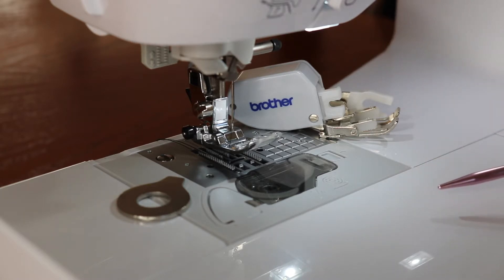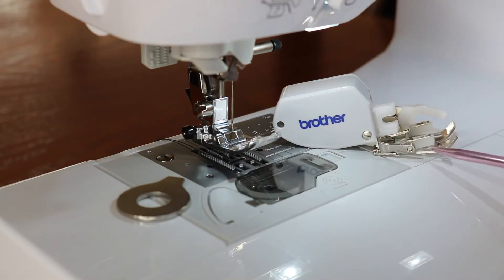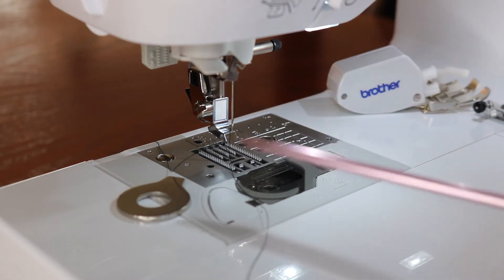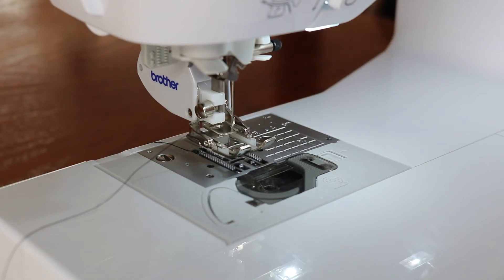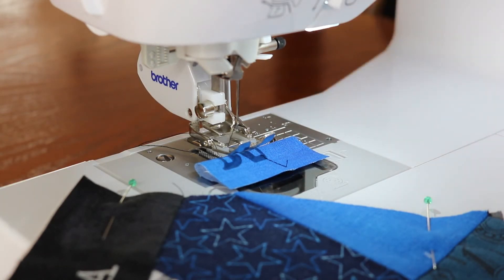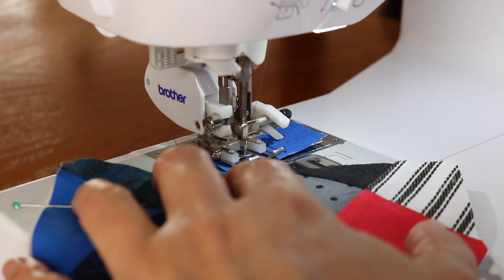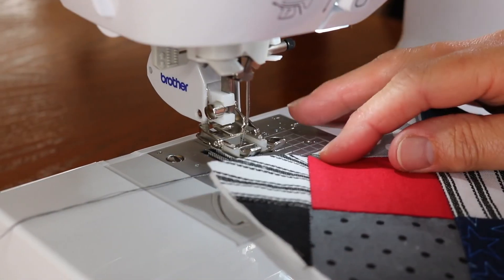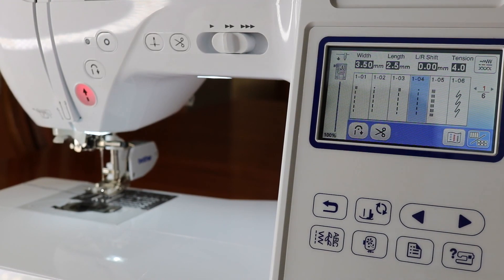Beginner Tutorial How and Why to Install a Walking Foot on a Brother SE 1900. Make projects EASY!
Why to use a walking foot and how to install one in seconds. It will become a favorite if you love to use minky material or you want to make quilted projects such as quilted coasters and placemats. Give them as gifts to friends and family.